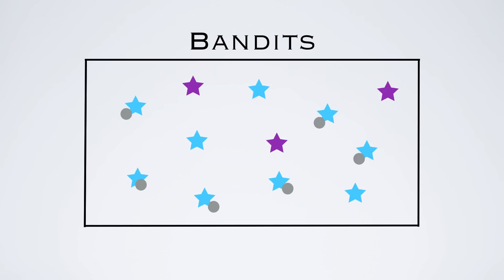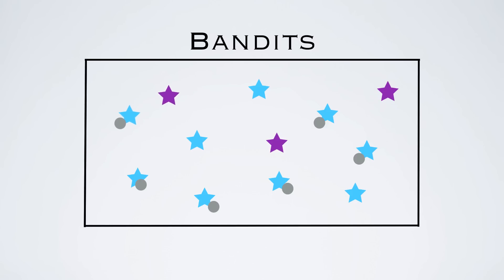P.E. Games - Bandits